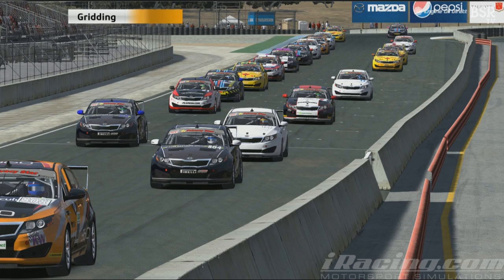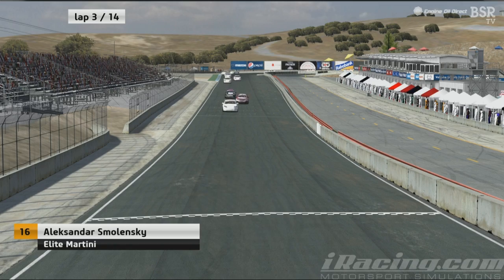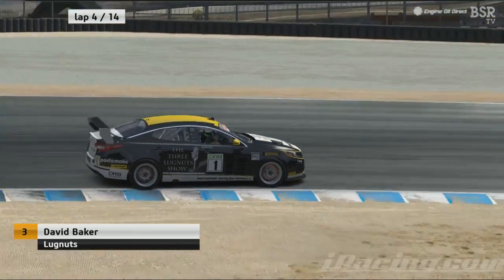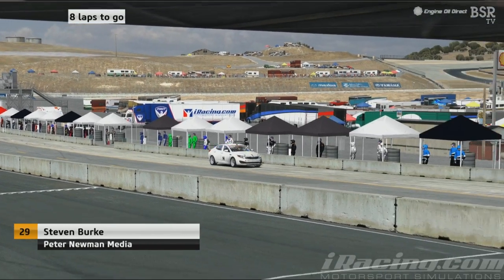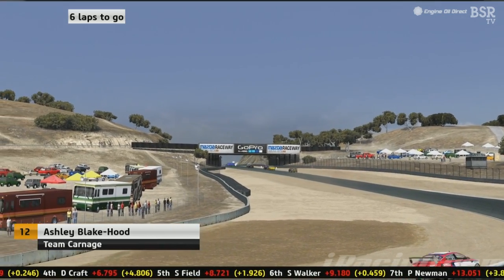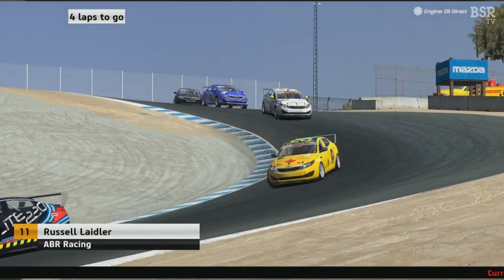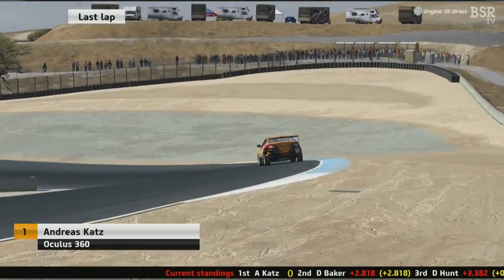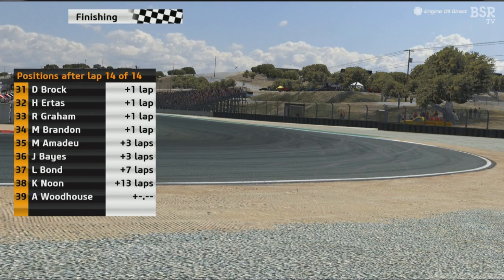iRacing BSRTC S8R10 Laguna Seca